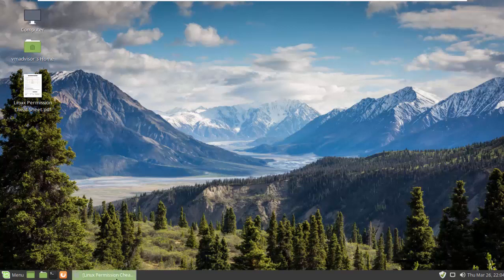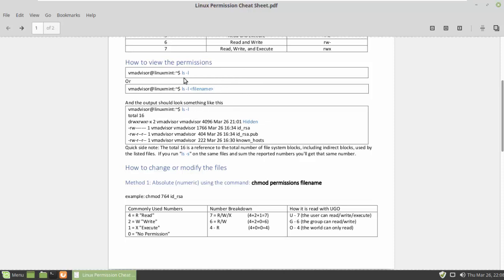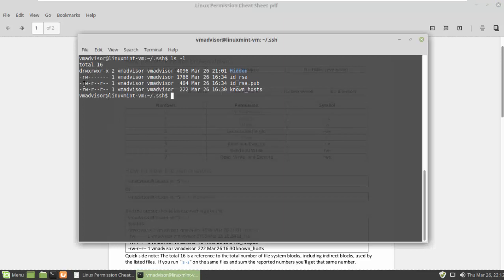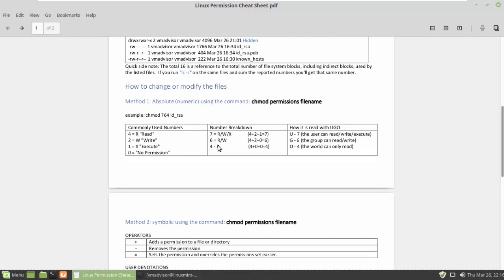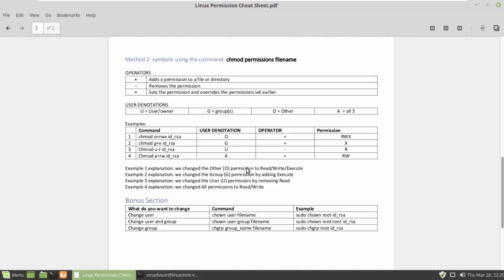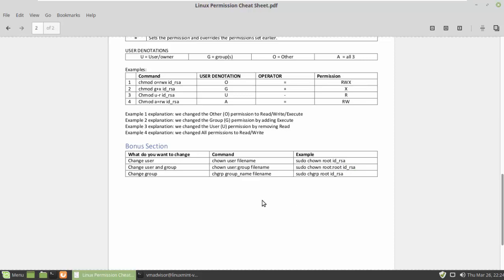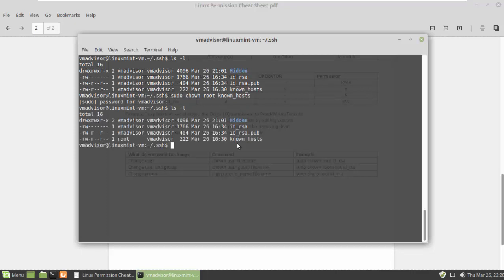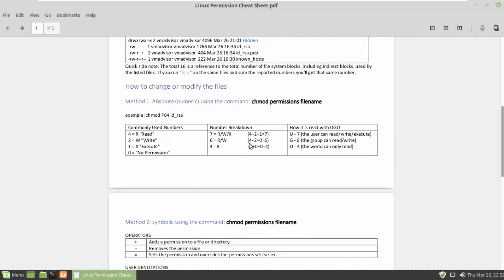Linux permissions cheat sheet and how to read the permissions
Since I been on a Linux computing roll with my videos I decided to to make a video on how permissions are written in Linux and created a cheat sheet on how to quickly remember how to read and write permissions in Linux.

Linux Cheat Sheet (located in the video guides folder)